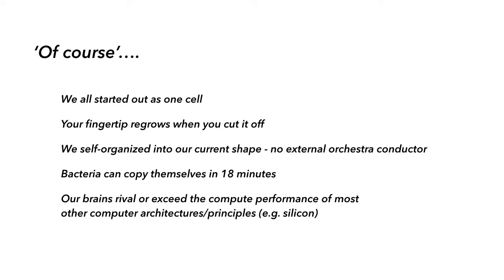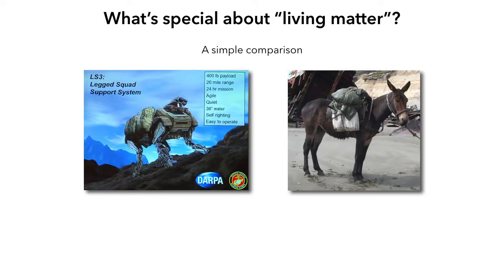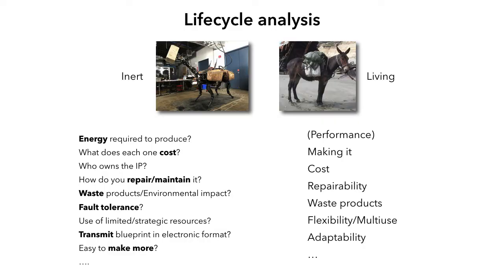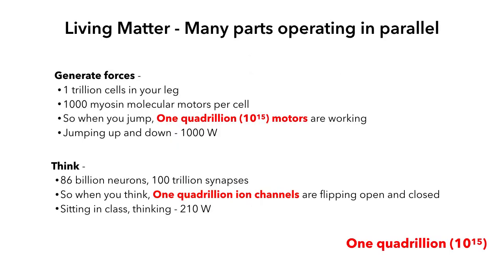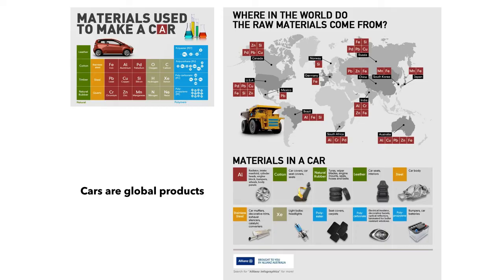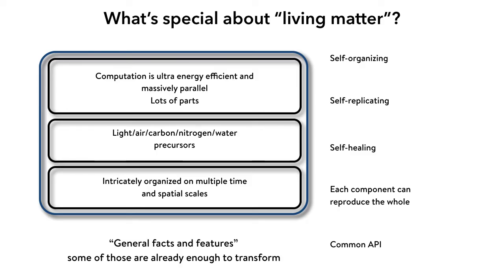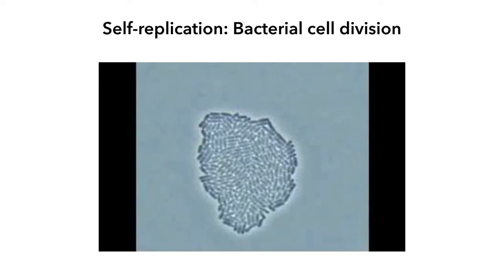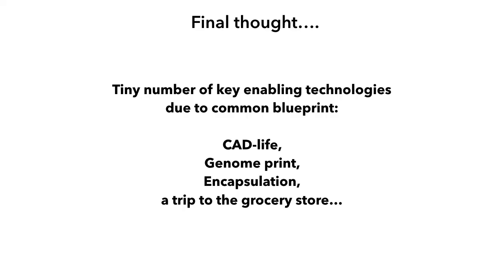S18 BIOE80 What makes living matter special (Jan Liphardt)